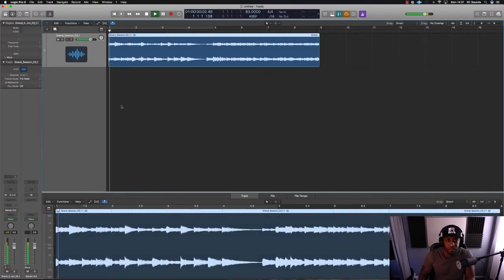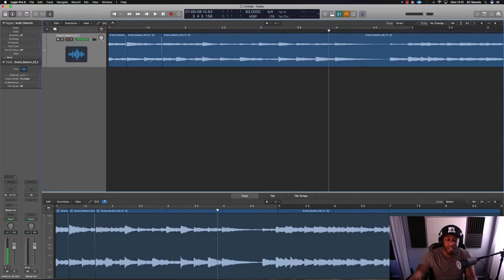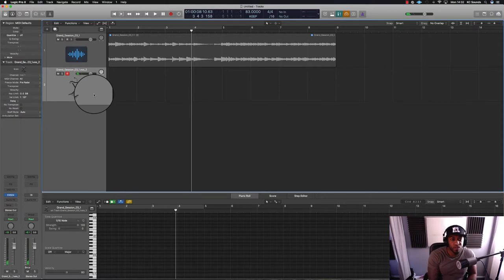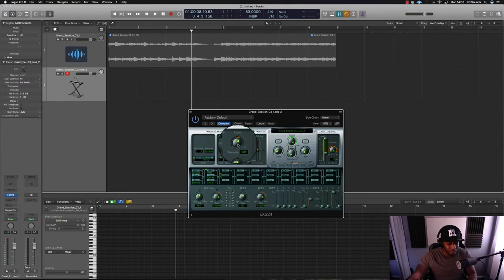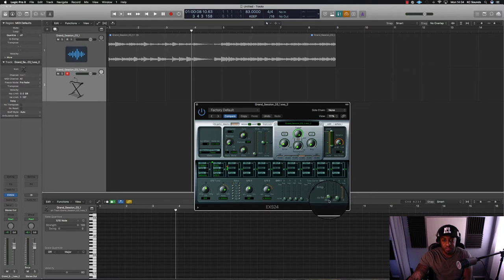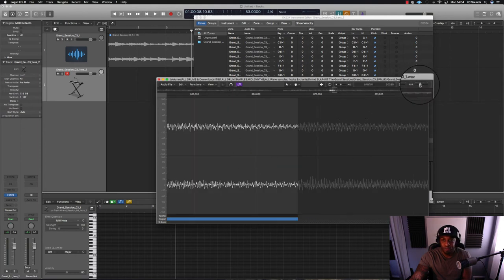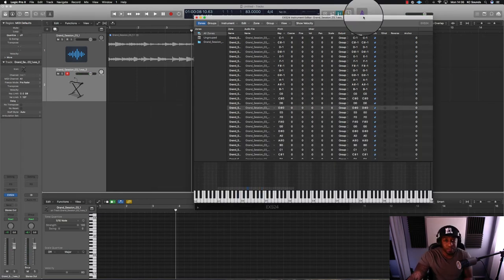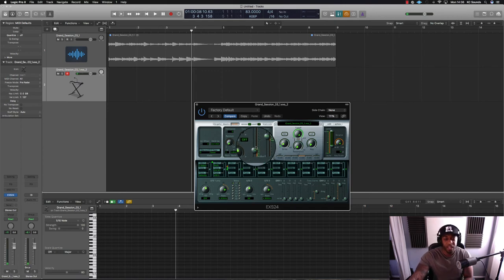How To Chop Samples in EXS24 | Logic Pro Tutorial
Being able to chop samples is a handy tool for your beatmaking skills. This video shows how to chop samples in EXS24 and also how to edit your chops within in the EXS24 sampler.

To chop samples all you have to do is:

1. Highlight your sample/loop
2. Right click and choose convert to sample track
3. Choose whether you want regions or transient split
4. Job done!

Now you have the ability to manipulate the samples pitch, glide, ADSR etc and play the sample from your MIDI keybaord or pencil your notes in. Like I always say its your canvas, your artwork... Do you!